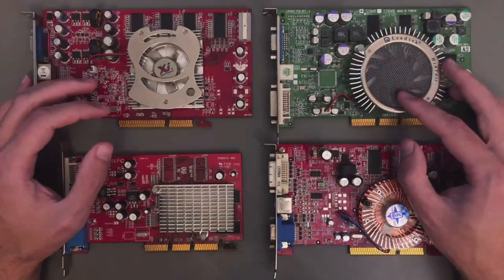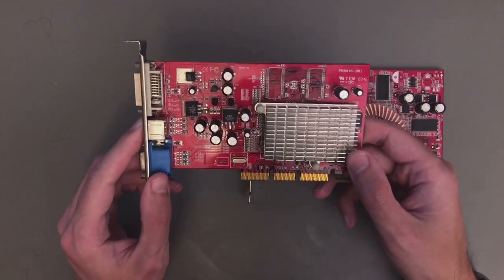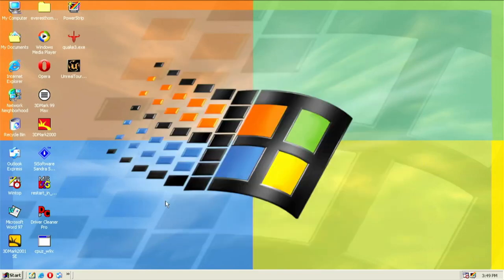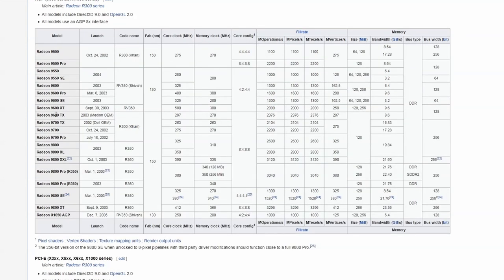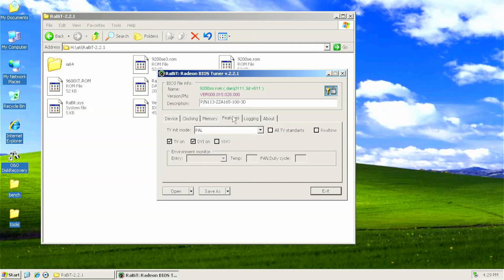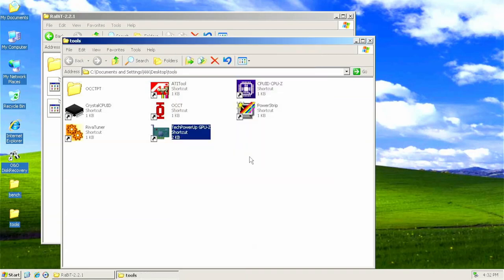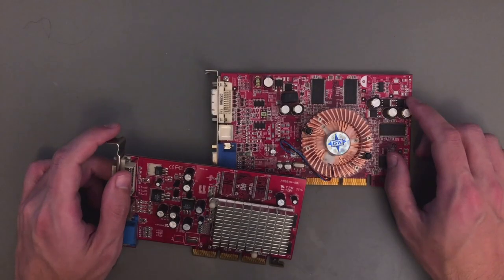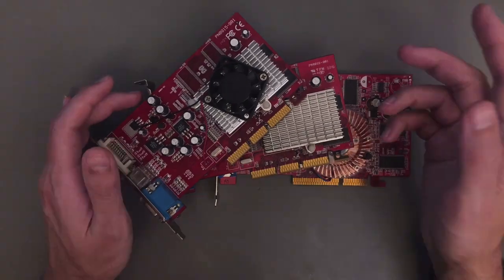The time when ATI was Clock Locking their GPUs. Ways to Circumvent. Bios Modding Tutorial!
It is now time for some GPU Modding / Overclocking.

Back in 2003 ATI decided to Clock Lock all Low-end and Mid-range GPUs.
This includes all Radeon models from the 9000 to the 9600.
This is so SAD... It makes me cry, for real. T-T

So in this video I present all the ways to circumvent this lock. :D
This includes software Tools, Modded Drivers, and BIOS Modding.
A lot of different tools are used here: ATITool, RaBiT, FlashRom.
So this is a nice mini Tutorial on all these methods.

In theory the same tools can be used to unlock pipes on certain models.
This is not covered here, as I do not have any of these cards (9500 and 9800SE).
I might explain this in a future video.

Addition:
The RaBiT Tool can directly open the Bios running on you GPU.
With the option: Open,  OnBoard EEPROM

-- TIMESTAMPS --
00:00 - Introduction
03:45 - Circumventing the Lock, Tools and Drivers (Windows XP).
08:43 - Circumventing the Lock, ATI GPU Bios Mod (All OS).
12:56 - Outro

This is very important for my growing channel.